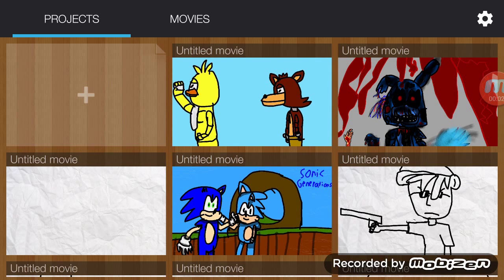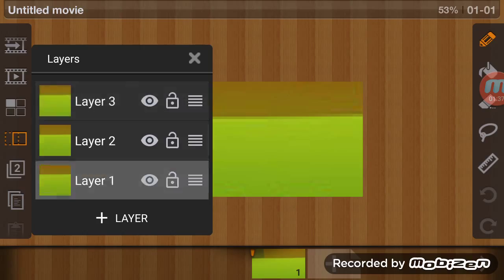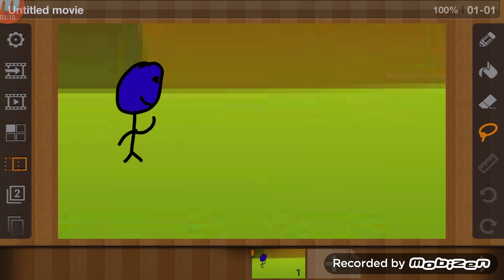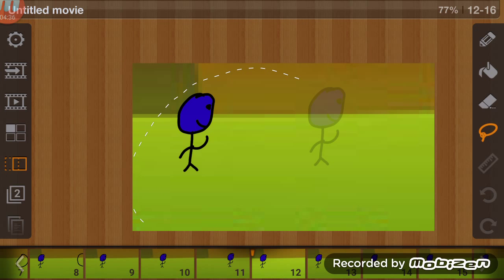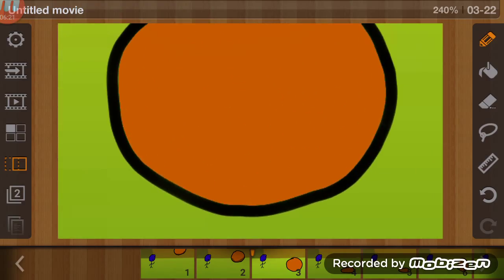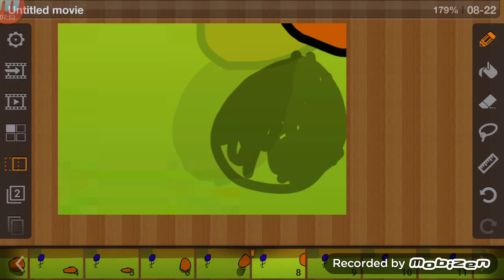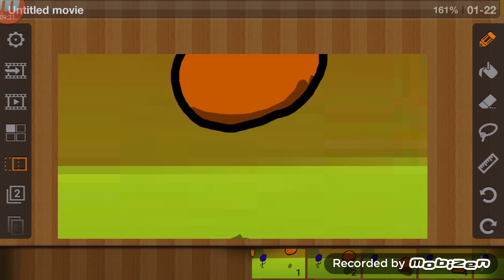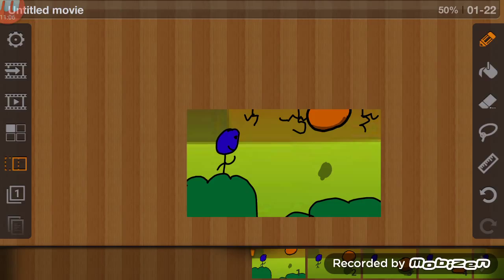Fipaclip tutorial basics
I show you how to run flipaclip